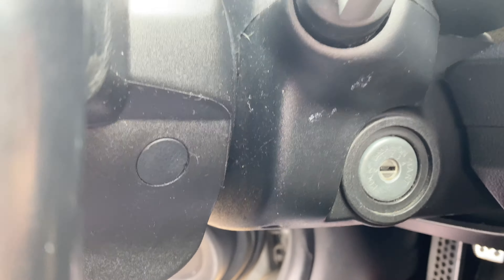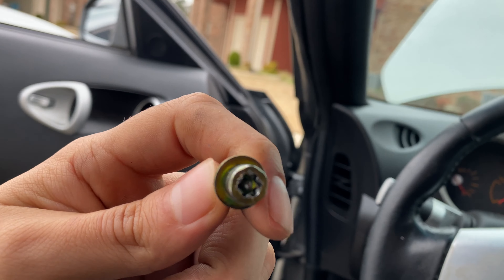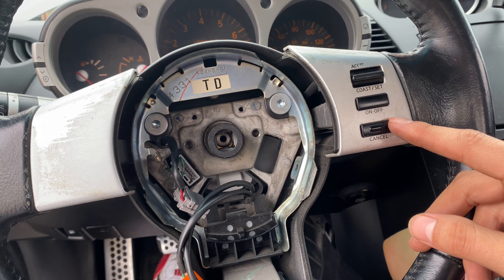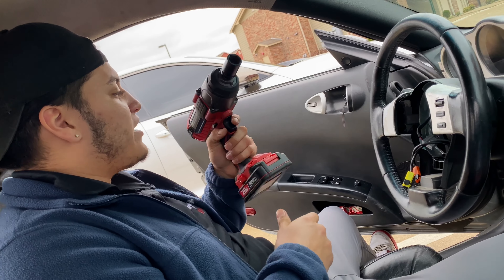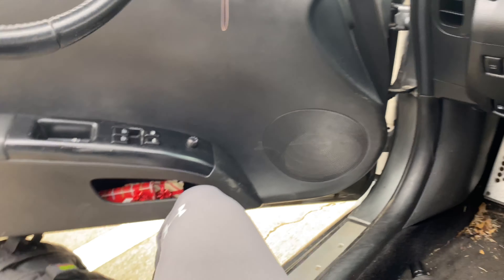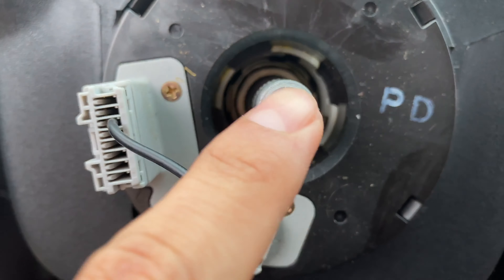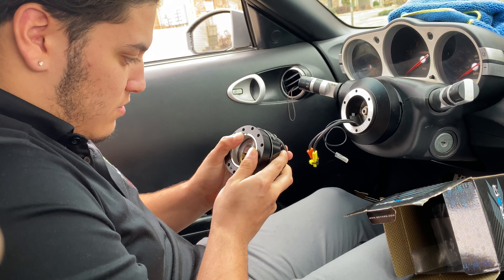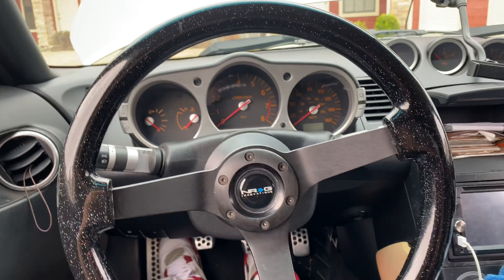HOW TO install quick release STEERING WHEEL (350z)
First time installing a steering wheel with my boy Juan went well! More to come for the Z!!

By the way Maria was cooking the whole time, that is why she barely came out on video.

Next video MIGHT be a prank🤔